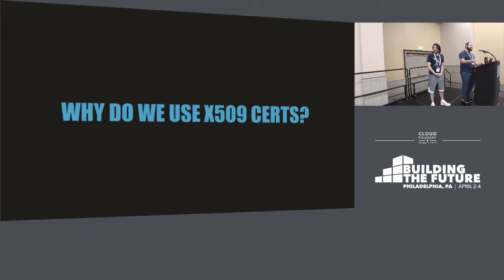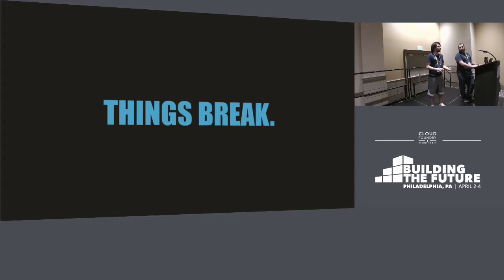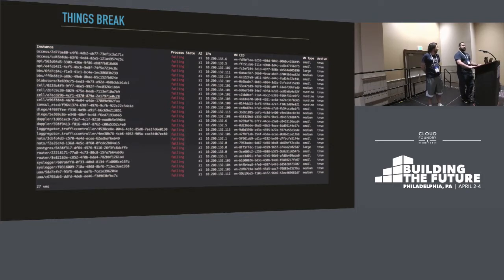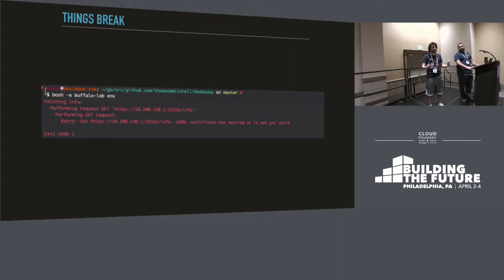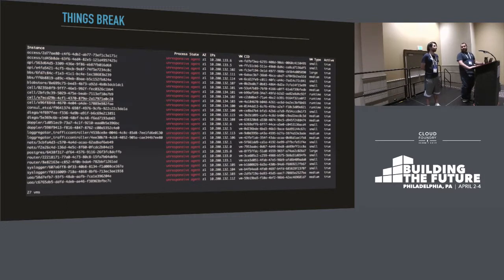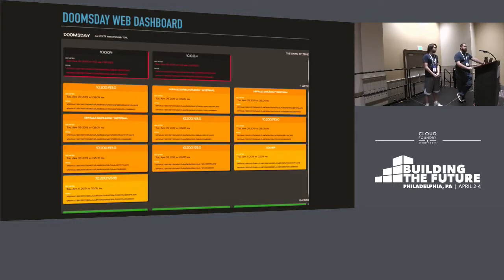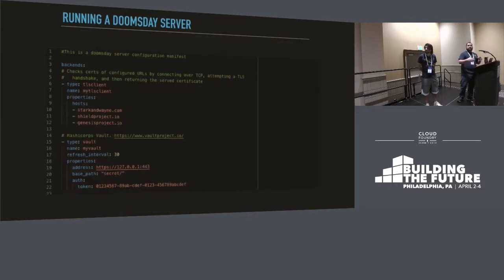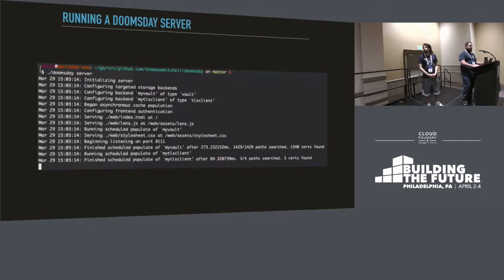Preventing Doomsday: x509 Certificates in Cloud Foundry - Tom Mitchell & David Dobmeier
Preventing Doomsday: x509 Certificates in Cloud Foundry - Tom Mitchell & David Dobmeier, Stark & Wayne

This talk covers the use and rotation of TLS certificates in distributed systems to enhance security and the ongoing monitoring of certificate expiry required to ensure uptime. We take a look at Cloud Foundry as a case study on the use of mutual TLS between networked components, where the number of required certificates can grow large and non-trivial to manage. We share some of our own stories with Cloud Foundry and BOSH certificates expiring, the effect this can have on the system as a whole, and methods we’ve used to avoid the downtime this causes.

About David Dobmeier
David Dobmeier is a Cloud Engineer at Stark & Wayne. He has seven years of experience including Systems/Network Administration to DevOps, Software Development, and Cloud Infrastructure. In the past few years, he has focused on large-scale infrastructure and software systems including deploying CloudFoundry, building and maintaining BOSH releases, and working on open source tools to streamline deployment and maintenance of such systems. He has also worked with both the PCF and Open Source communities on installation, training, and operating their new systems.

About Tom Mitchell
Tom Mitchell is a Cloud Engineer at Stark & Wayne. He spends his days consulting on Cloud Foundry and BOSH, and creating tools to make life easier for other people working in the domain. He types in Dvorak and makes sure to tell everybody.